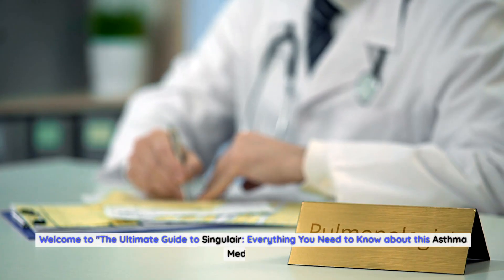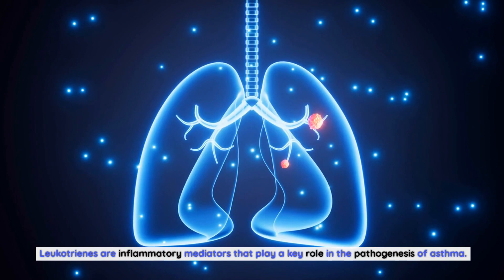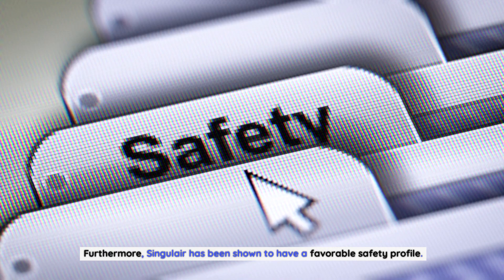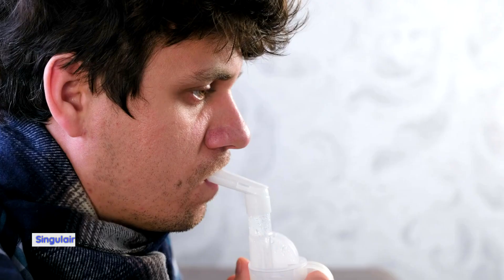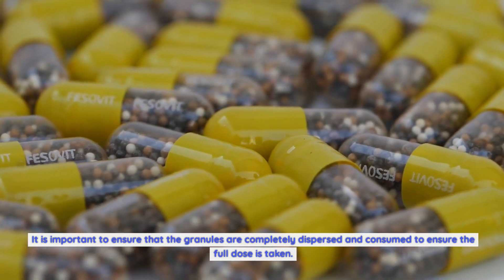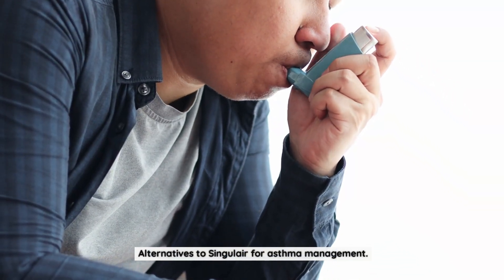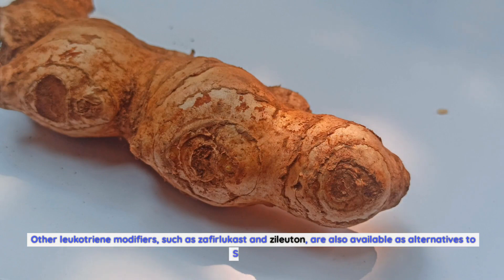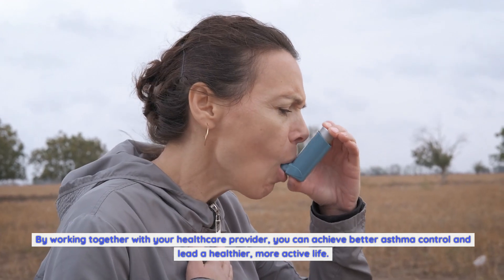Singulair (montelukast): Everything You Need to Know about this Asthma Medication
What is Singulair?.
Singulair, also known by its generic name montelukast, is a prescription medication that belongs to a class of drugs called leukotriene modifiers. It is primarily used for the prevention and long-term treatment of asthma. Singulair comes in the form of tablets, chewable tablets, and granules for oral administration. It is available in various strengths to cater to different age groups, ranging from children as young as 6 months to adults.
Singulair works by blocking certain chemicals in the body that cause inflammation and constriction of the airways. It specifically targets leukotrienes, which are substances released during an allergic reaction or asthma attack. By inhibiting the action of leukotrienes, Singulair helps to reduce inflammation, relax the muscles surrounding the airways, and improve breathing.
How does Singulair work?.
Singulair acts as a leukotriene receptor antagonist, meaning it blocks the receptors that leukotrienes bind to. Leukotrienes are inflammatory mediators that play a key role in the pathogenesis of asthma. When allergens or irritants trigger an immune response in the body, leukotrienes are released from mast cells and other cells in the airways. These leukotrienes cause inflammation, bronchoconstriction, and mucus production, leading to the characteristic symptoms of asthma.
Singulair works by binding to specific receptors for leukotrienes in the airways, preventing them from exerting their inflammatory effects. By blocking the action of leukotrienes, Singulair helps to reduce airway inflammation, relax the muscles surrounding the airways, and decrease mucus production. This results in improved airflow, reduced asthma symptoms, and better overall asthma control.
Benefits of using Singulair for asthma treatment.
Singulair offers several benefits for the treatment of asthma. Firstly, it is effective in preventing asthma symptoms and reducing the frequency and severity of asthma attacks. By targeting the underlying inflammation and bronchoconstriction, Singulair helps to keep the airways open and allows for easier breathing. This can lead to a significant improvement in quality of life for asthma sufferers.
Another benefit of Singulair is its versatility. It can be used as a standalone therapy for mild to moderate persistent asthma or as an add-on therapy for more severe cases. Singulair is often prescribed in combination with other asthma medications, such as inhaled corticosteroids, to achieve better asthma control. Its flexible dosing options and different formulations make it suitable for use in both children and adults.
Furthermore, Singulair has been shown to have a favorable safety profile. It is generally well-tolerated and has a low incidence of side effects. This makes it a suitable option for long-term use in individuals who require ongoing asthma management.
Common side effects of Singulair.
Like any medication, Singulair can cause side effects in some individuals. However, it is important to note that not everyone will experience these side effects, and they are usually mild and temporary. The most common side effects associated with Singulair include:.
Headache:. This is the most frequently reported side effect and usually resolves on its own without intervention.
Gastrointestinal disturbances:. Some individuals may experience stomach pain, nausea, diarrhea, or indigestion.
Allergic reactions:. Although rare, allergic reactions to Singulair can occur. Symptoms may include rash, itching, swelling, or difficulty breathing. If any of these symptoms occur, medical attention should be sought immediately.
It is important to consult with your healthcare provider if you experience any side effects while taking Singulair. They can help determine whether the benefits of the medication outweigh the potential risks and provide guidance on managing any adverse reactions.